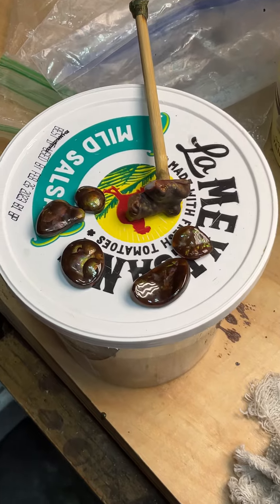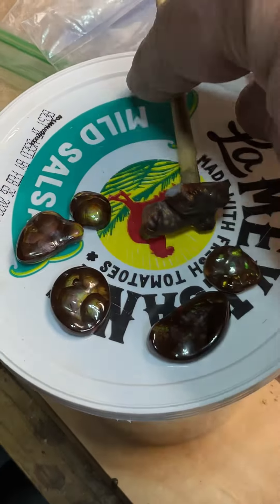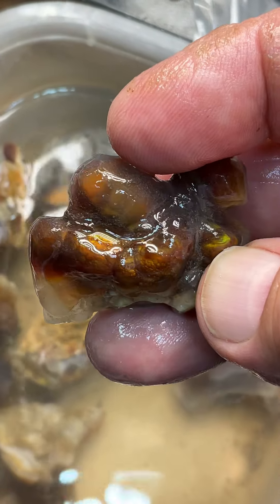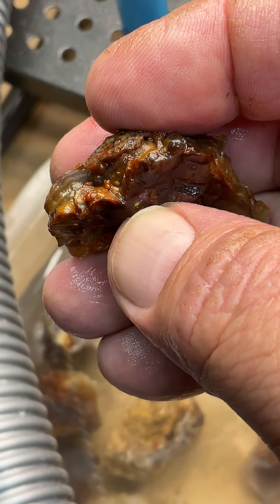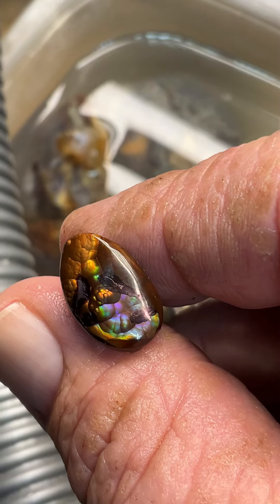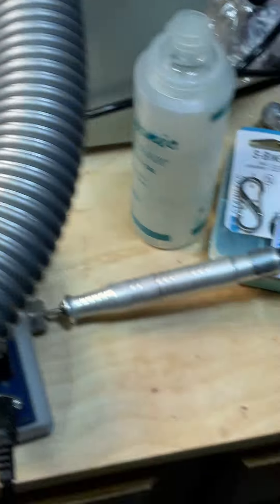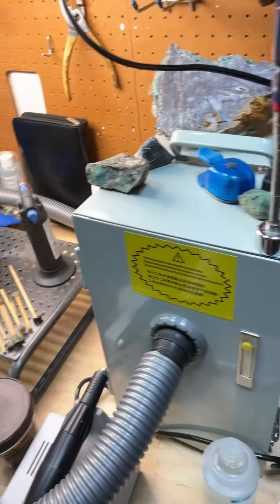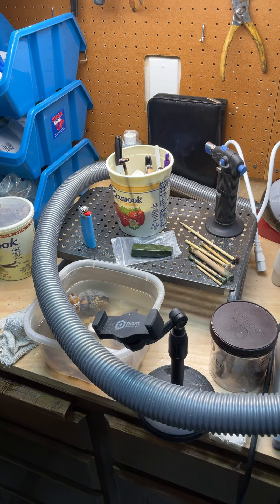Fire Agate Marks Videos Showing a peek of the Shop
Hello again!

I’m out in my shop adjusting some things and I thought I’d give you a little peek. Forgive the mess please, it’s still in transition. Please forgive me Michael Thompson! I have to forget a name a few times for it to stick. I’m super happy with the bit holders he designed, they’re Awesome! I’ve got some extra safety equipment ready to go and I will be doing a little carving this Friday 03/10/2023 around 4 pm MST. Luckily, my Beautiful Fire Agate Amberjay will be helping monitor any questions ❤️
If anyone has suggestions for what they might want to see done, please let me know. For instance, is it polishing, fine tuning, Nova point work, Diathin or Diaflex work? Any suggestions are welcome.

 Thank you so very much in advance and I hope you have a Beautiful day!
Fire Agate Mark